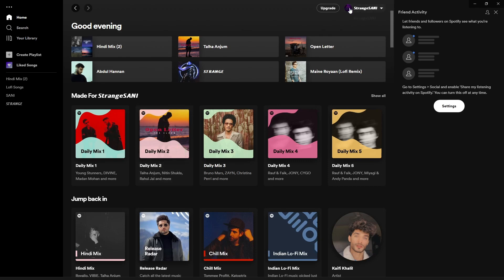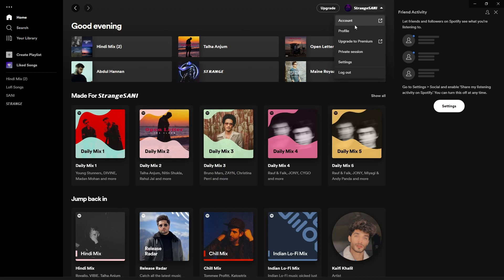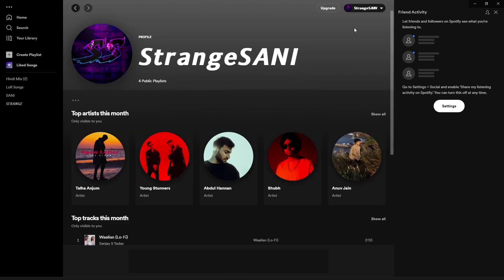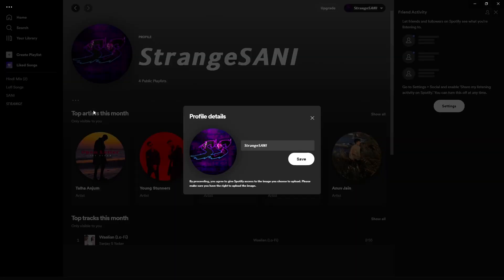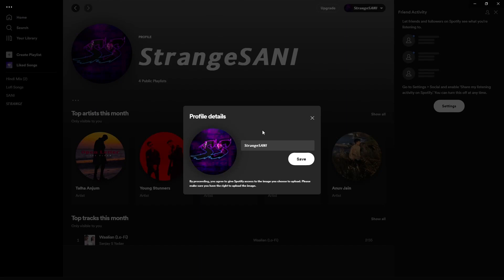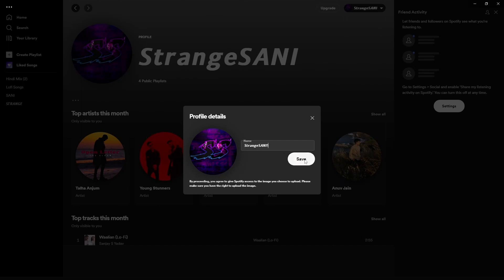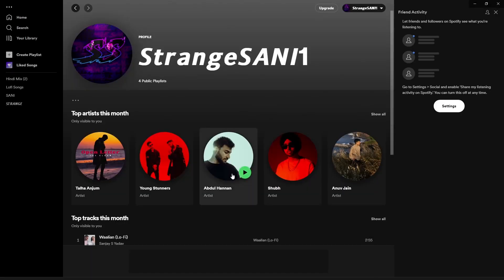How to Change Your Spotify Username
Learn How to Change Your Spotify Username. It is really easy to do and learn to do it in just a few minutes by following this super helpful tutorial to get a better understanding of everything.